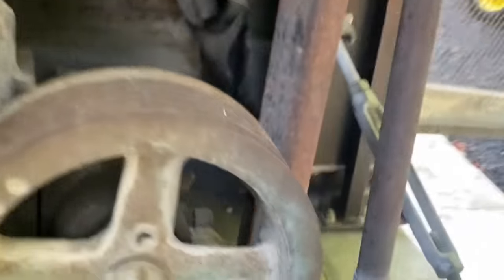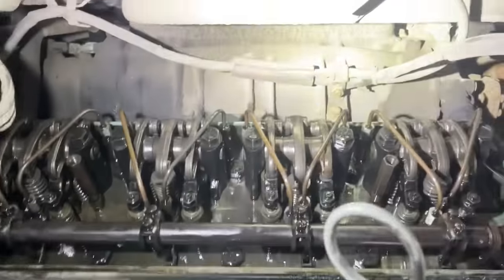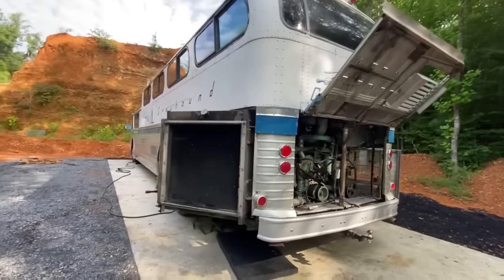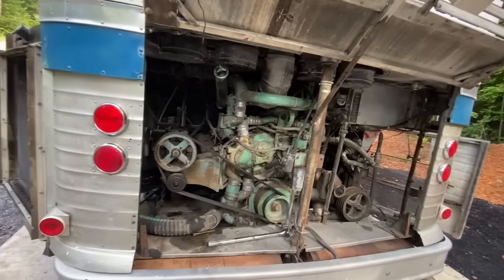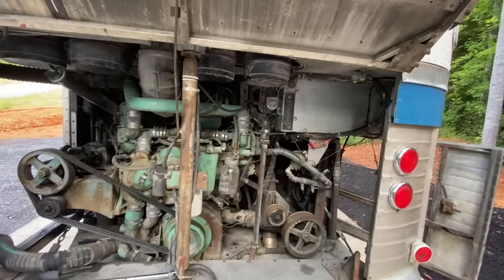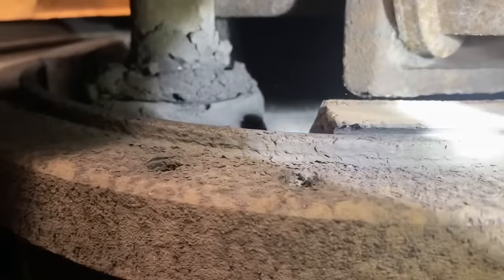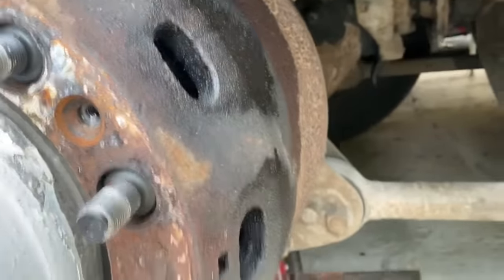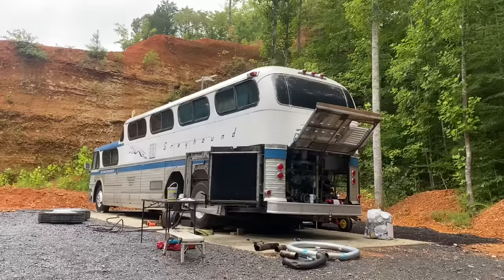Scenicruiser bus engine problems detroit diesel 8v71 supposed to be quick and easy maintenance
Well this isn’t going to plan on this vintage bus maintenance.  The 8v71 is down a cylinder.  Leaking wheel seal and other maintenance getting done